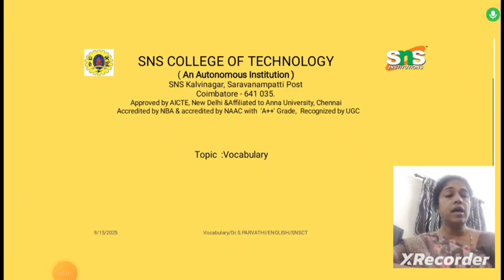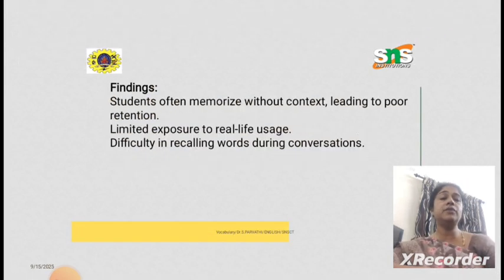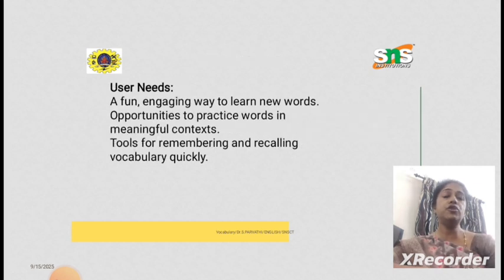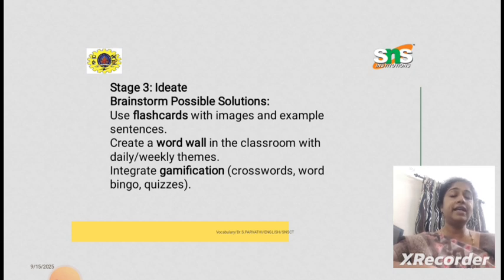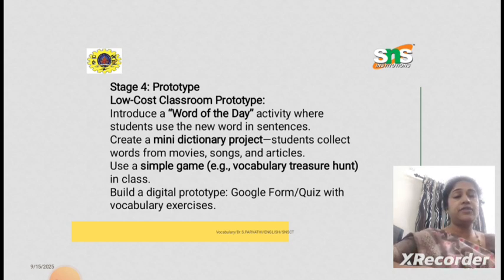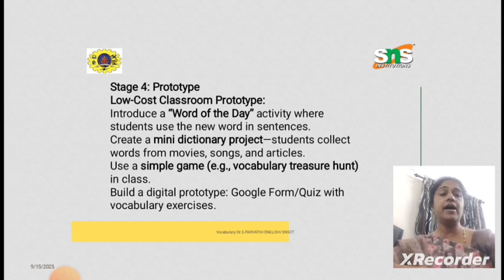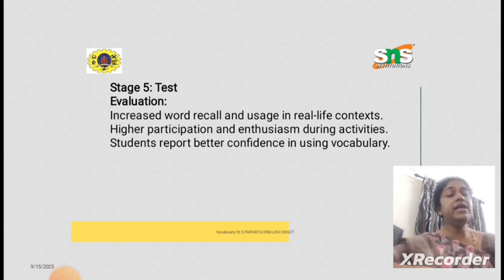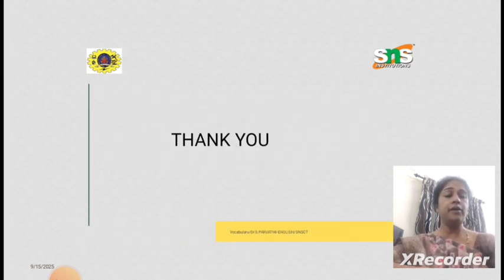DT concept on Vocabulary | Communicative English | SNS Institutions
Vocabulary teaching using design thinking concept
Empathy
real time difficulties
lack of exposure
Fear of speaking
low confidence
Define
the reason behind low confidence
Ideate
Brainstorm
Prototype
fun filling classrooms
gamifications
Test
mini dictionary project